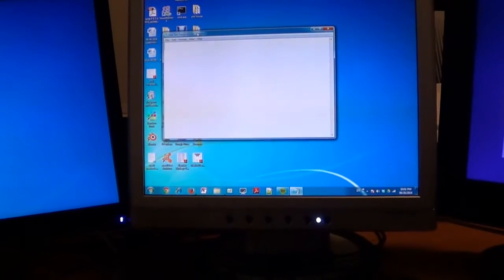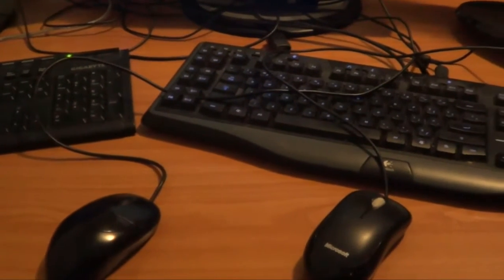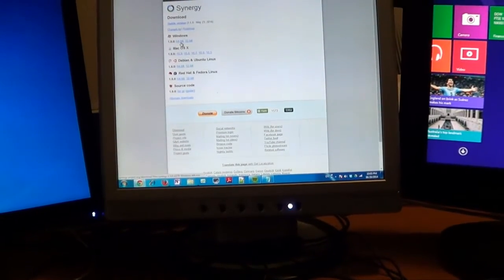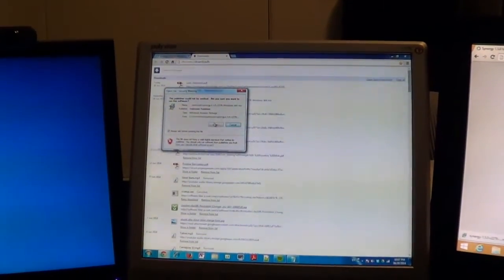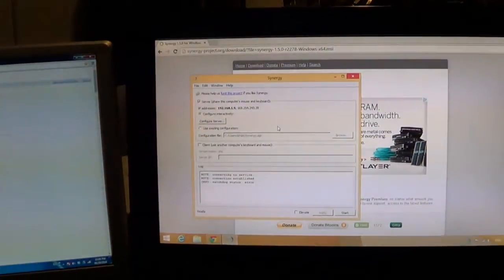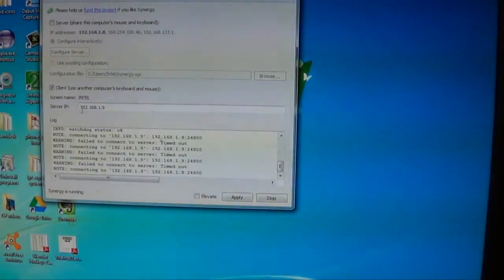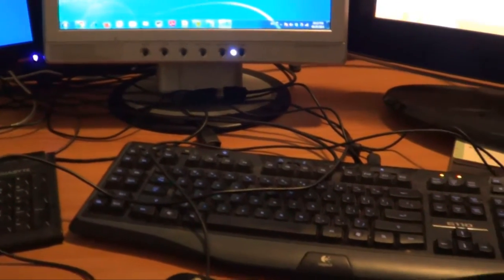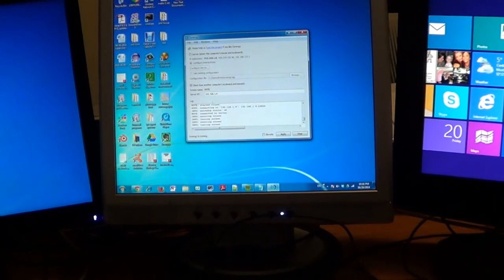How to use one keyboard for two computers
In this tutorial you learn how to control two computers with one keyboard and mouse, using a program called Synergy

Another thing forgot to show you guys - you can copy and paste between computers! Copy some text on one computer (CTRL+C) and you can paste into the other computer (CTRL+V).